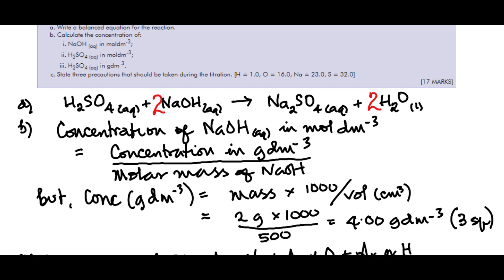2023 WAEC/GCE Chemistry Practical | Past Questions and Answers (2019 Volumetric Analysis)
This video is a tutorial on how to answer the Alternative to Chemistry Practical questions on volumetric analysis as a revision guide for the 2023 WAEC GCE Chemistry Practical.